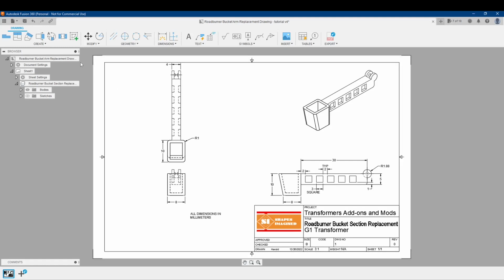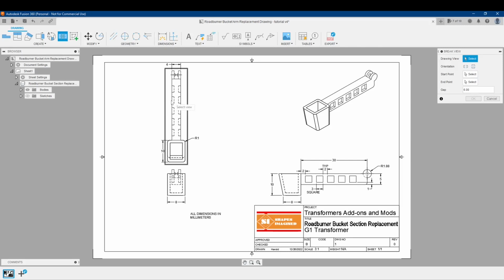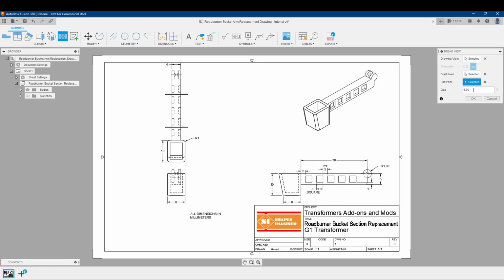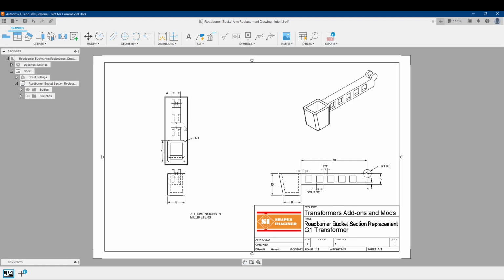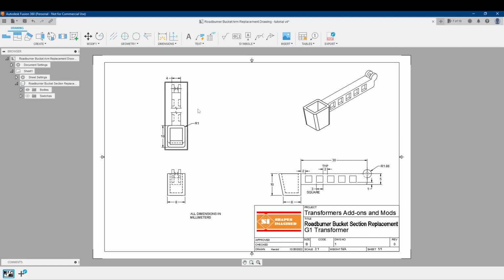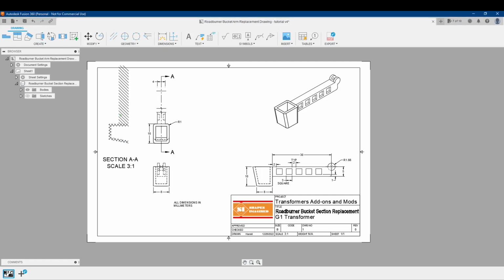Shorten your blueprint drawing view with a break view - Fusion 360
I am a longtime CAD user and 3D printing hobbyist.  I decided to share what I've learned about Autodesk Fusion 360 through my regular use of the software and hope that others can learn how to put their ideas into a CAD environment.  Perhaps one day those ideas can be a reality.

This video shows how to break a big view into a smaller view on a blueprint drawing.  This is useful for saving blueprint page space by breaking a view up by sacrificing continuous or redundant details that are already being shown in another part drawing view.

I do not work for Autodesk - I just use their software and want to help anyone interested in working with it get to know it!